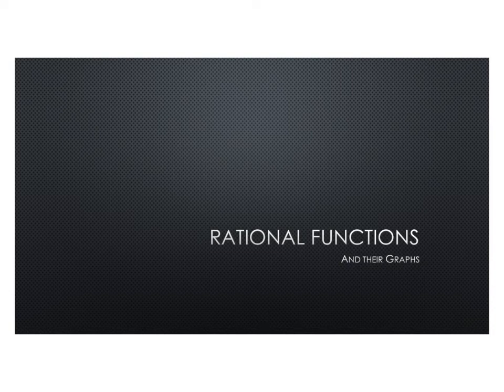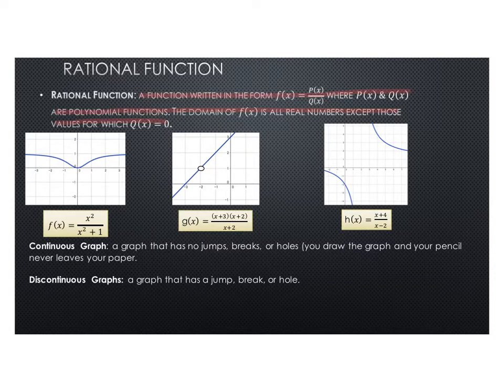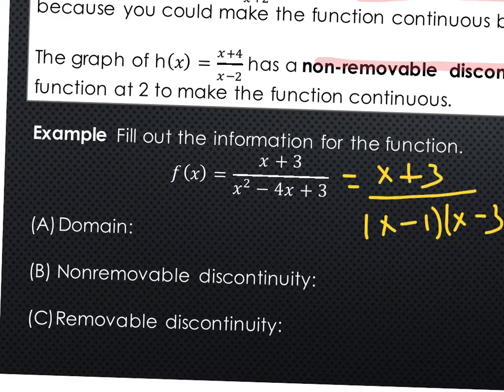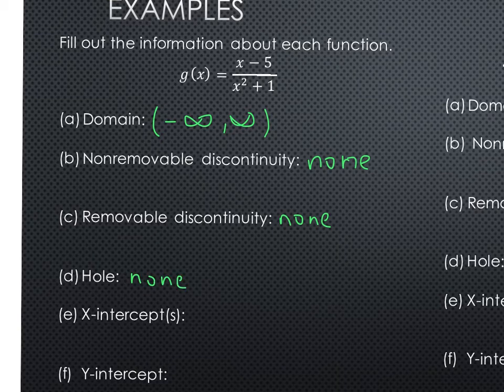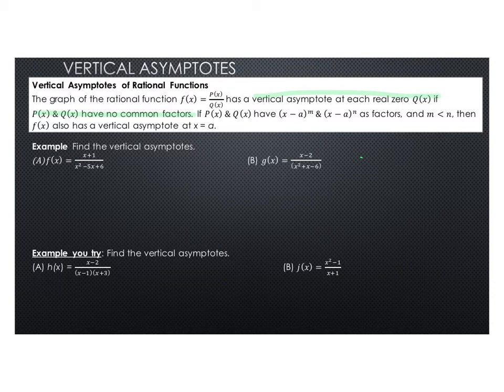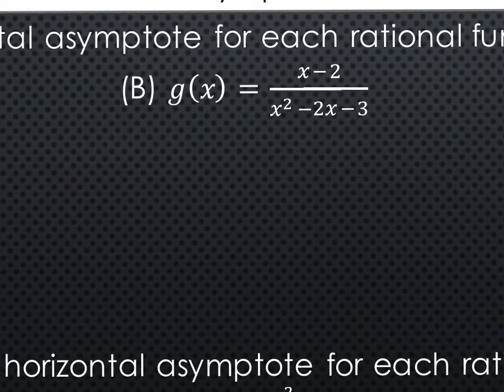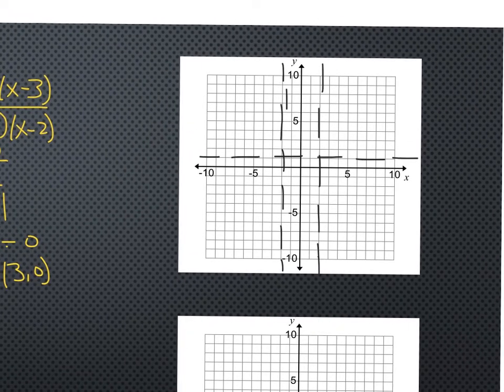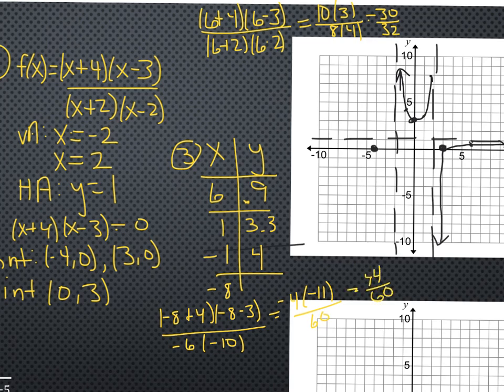Graphing Rational Fns - HA -NOTES